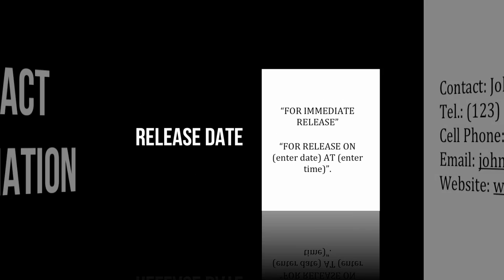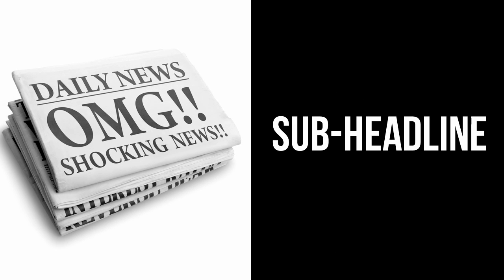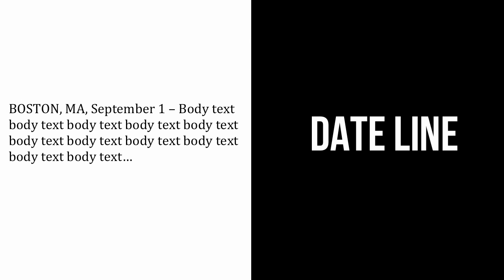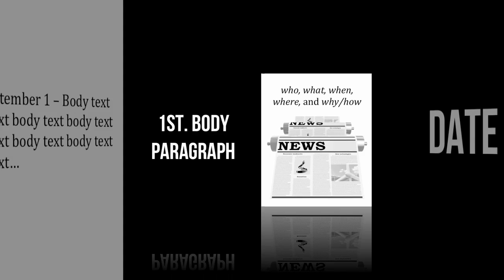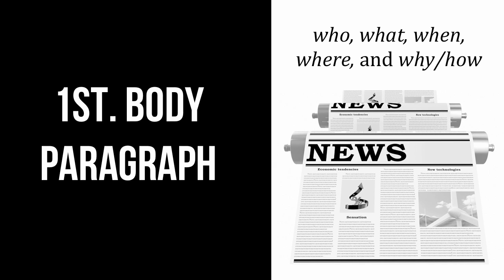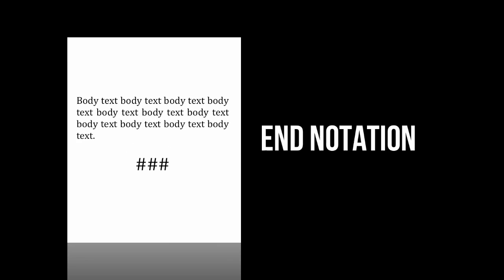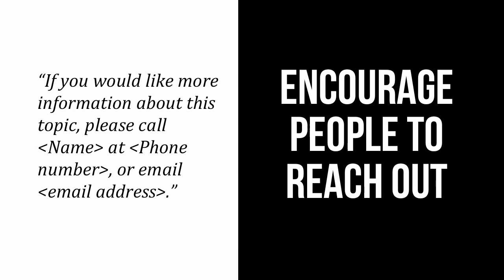Press Release Format Instructions & Easy To Use Template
In today's video we walk you through the different components of an effective press release format.  So let's get started!

0:11 Company Logo
0:36 Contact Information
0:44 Adding a Release Date
0:58 Press Release Headline
1:55 Date Line
2:09 1st Body Paragraph
2:27 Remainder of the Body
2:51 Boilerplate
3:06 End Notation
3:23 Encourage People to Reach Out